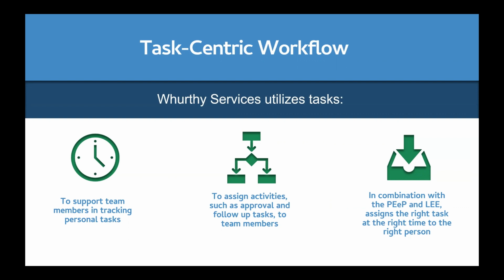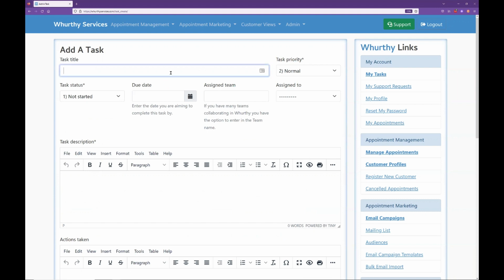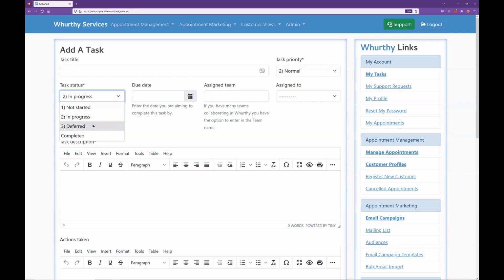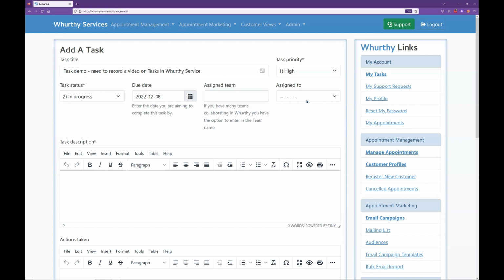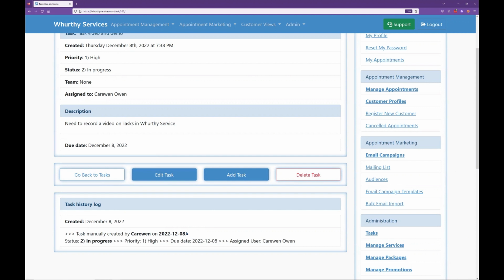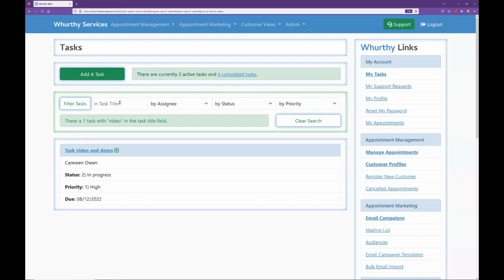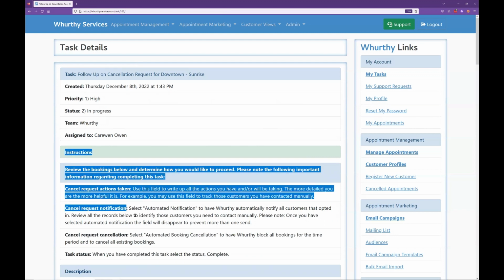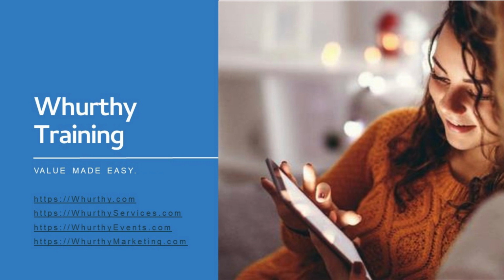Whurthy Services Training - 1 - 6 - Whurthy Task Master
In this video we review tasks in Whurthy Services, focusing on the My Tasks and Team Tasks features. In addition, the concept of Task-Centric Workflow within Whurthy Services is introduced.